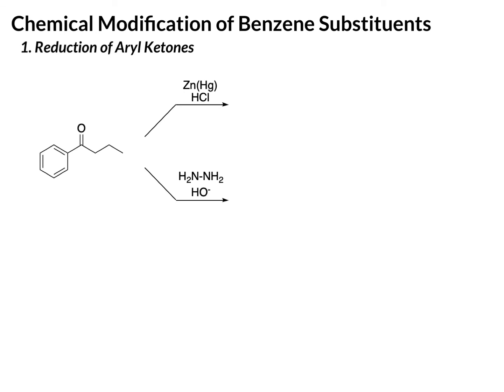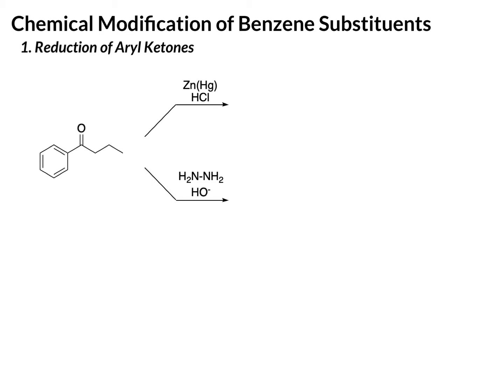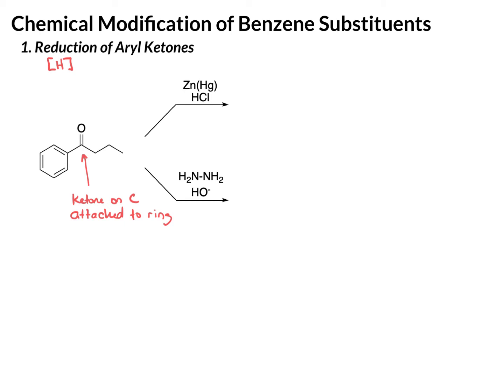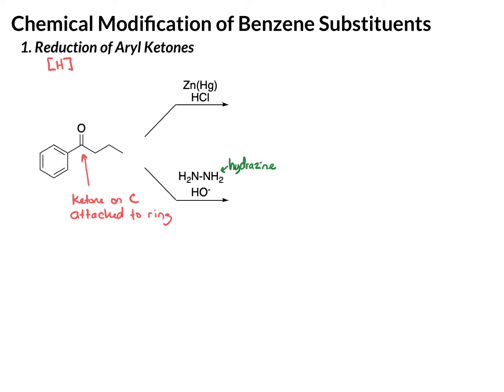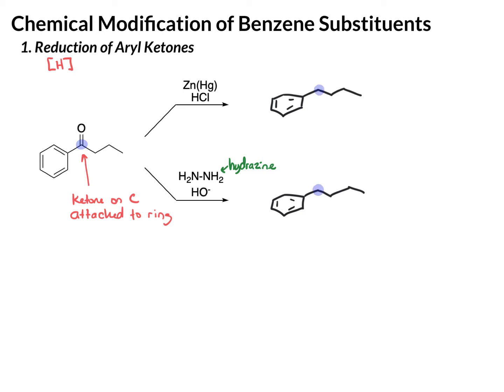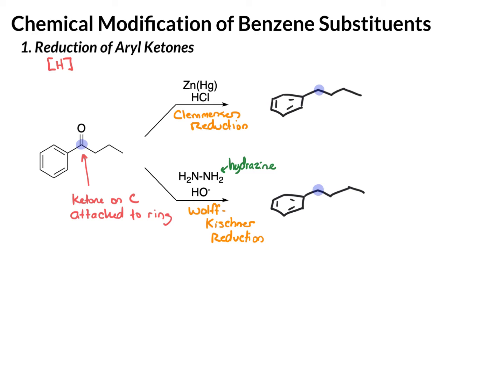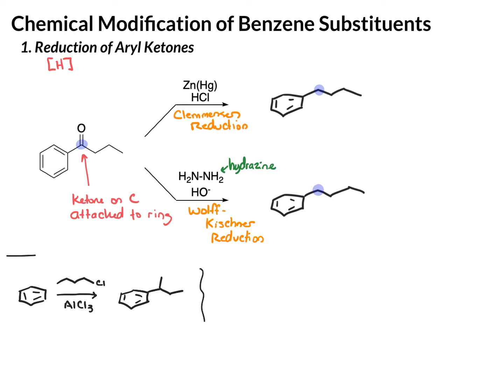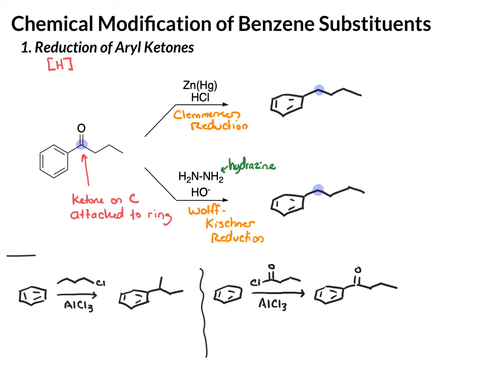Reduction of Aryl Ketones